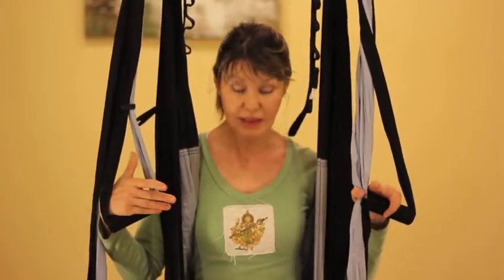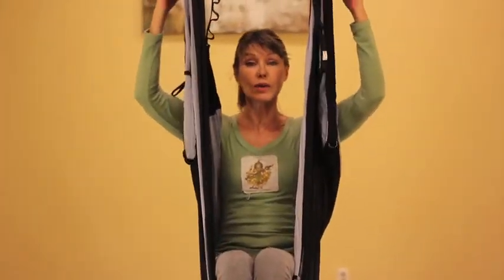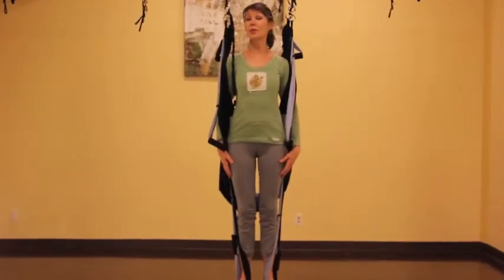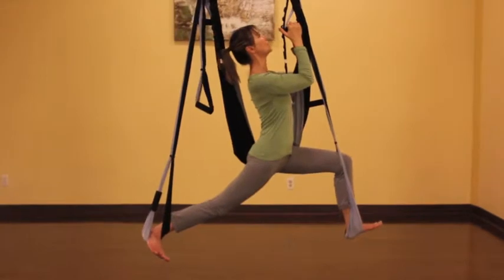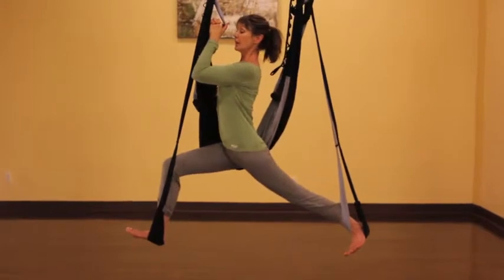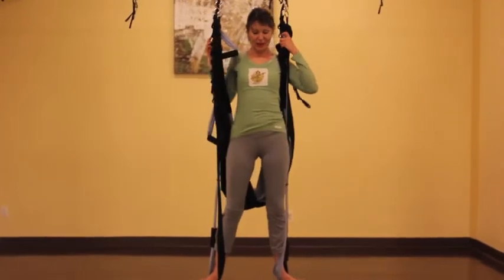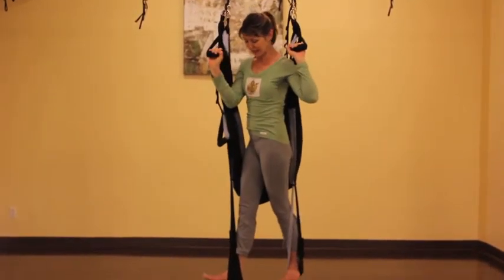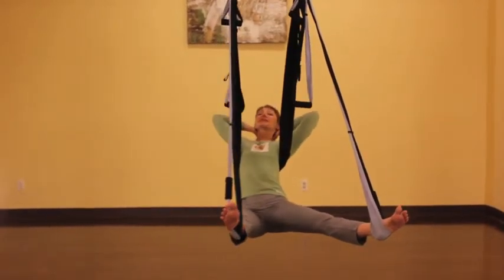Aerial Poses Part 1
Looking for a way to stretch and relax? Check out aerial yoga! In this video, we show you some basic poses on a suspension system that will help you deep stretch and release tension. Aerial yoga is perfect for all levels – give it a try today!

Let's move! Learn more about Suspension Yoga™

Become a Certified Instructor of THE SUSPENSION YOGA METHOD™

The Flying Yogi Mérida - Mexico